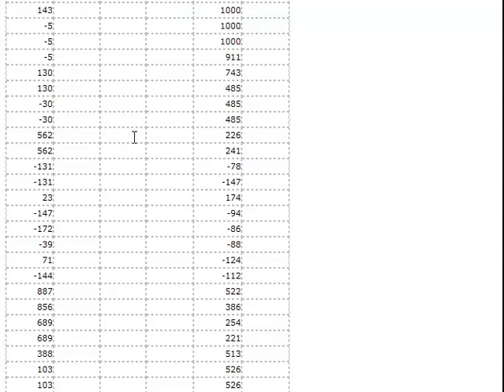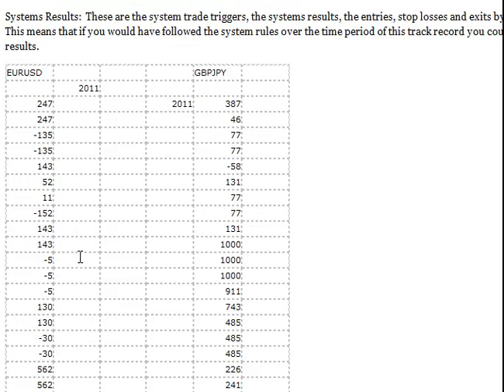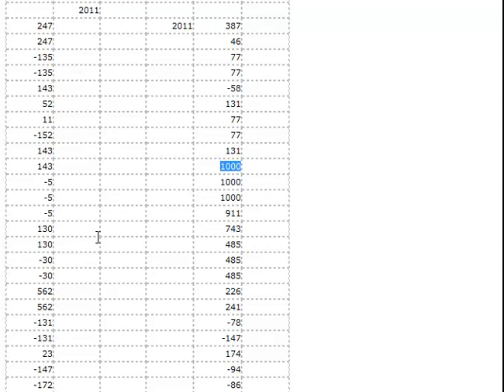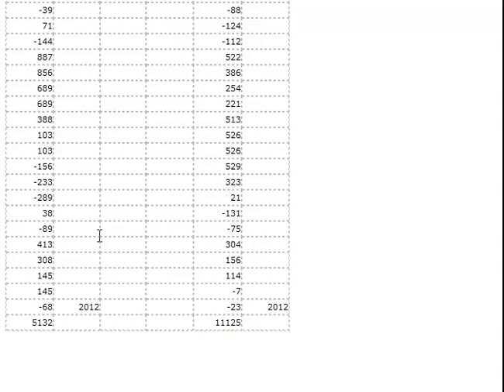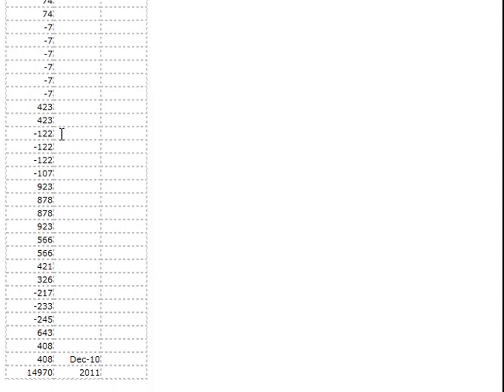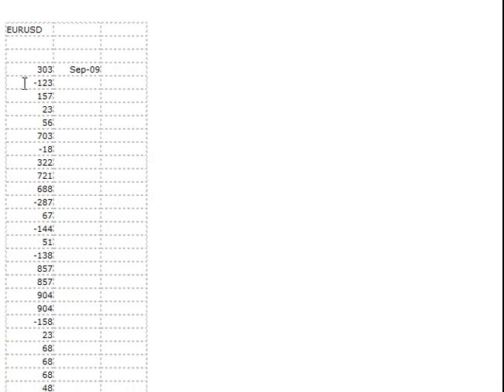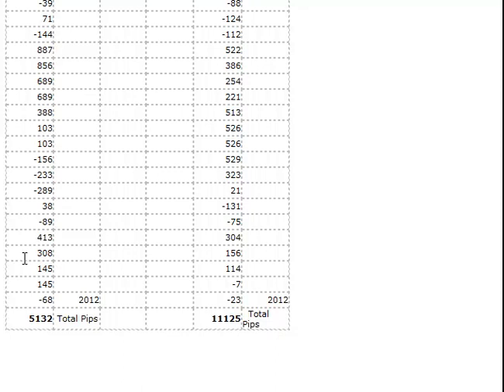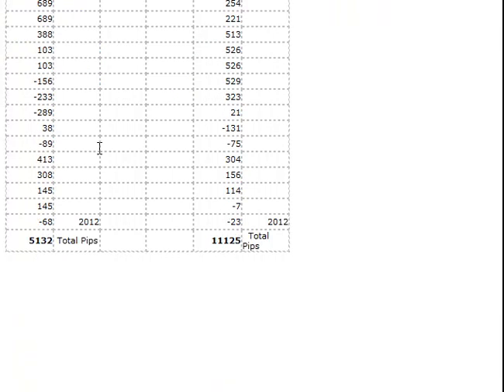FLUX2 FOREX Trading System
How Much Money Would You Make if You Were Able to Produce 16,257 Pips Profit in a Year?
See the systems results through the link above on EURUSD and GBPJPY.
Monster Forex Trend Trading System FLUX2 Romps Through the Forex Markets with a Time Tested Trading System Designed for the Purpose of Just Working Now and Forever